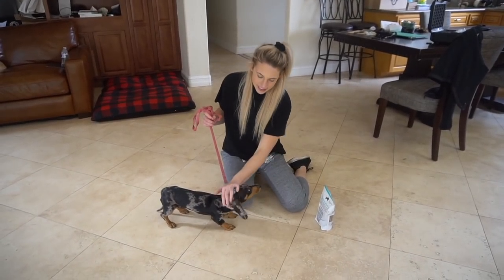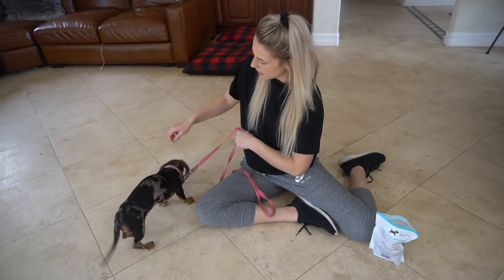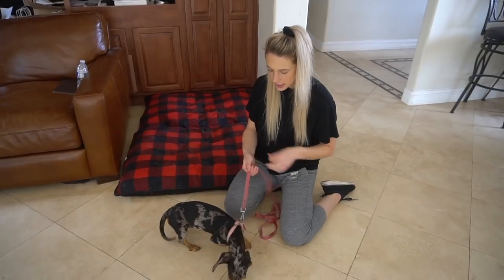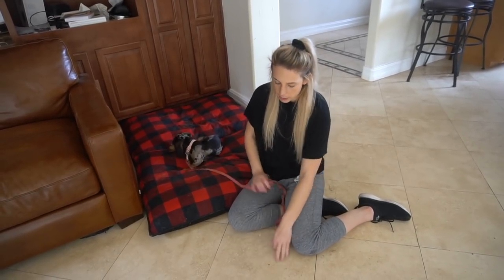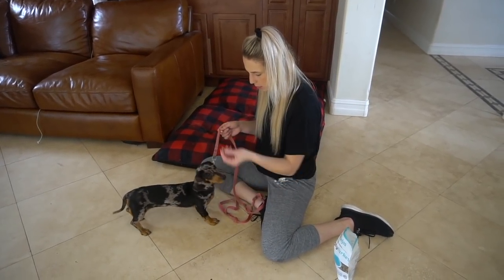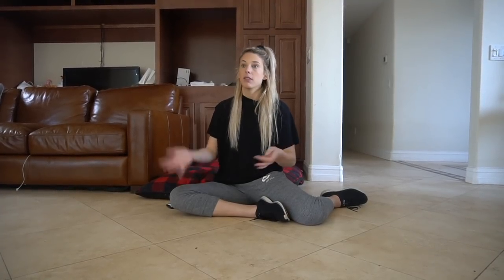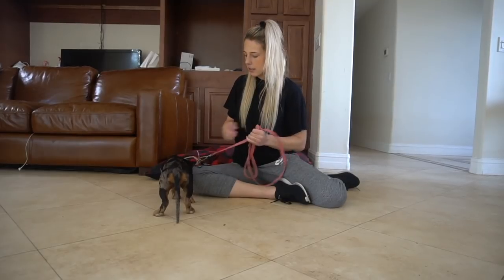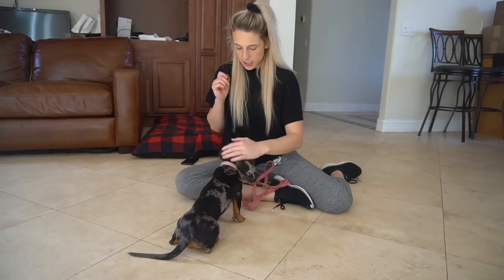HOW TO TRAIN A STUBBORN DOG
In this video, I talk about how to work through “stubborn” behaviors, speeding up commands and redirecting negative behaviors.

Your feedback is SUPER important to me, so please take a second to comment and let me know your thoughts!

More About Me:

Kaelin Munkelwitz is the dog trainer of the new age.

Emmy award winning actors, Forbes list business moguls and local families all trust her for the same reason, Kaelin knows dogs.

Kaelin’s individualized approach helps you tailor time tested positive reinforcement training techniques to your dog’s unique experiences, behaviors, and makeup to achieve long-term results.

Kaelin has compiled her thousands of hours of dog training experience into these videos to teach you EVERYTHING you need to know about how to raise and train a happier, healthier, and more behaved dog!

The content distributed here through this channel is my way of giving back and sharing my knowledge and understanding of dog behavior with passionate dog owners like you. Enjoy! :)